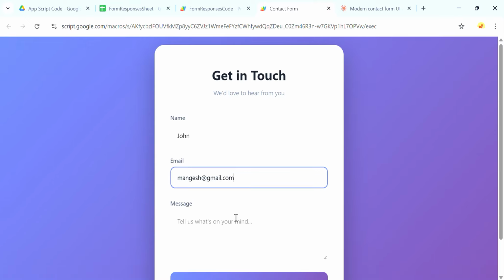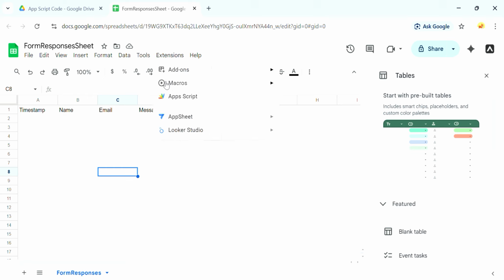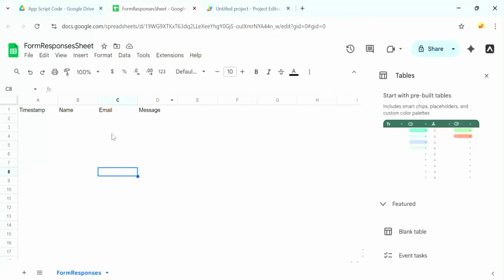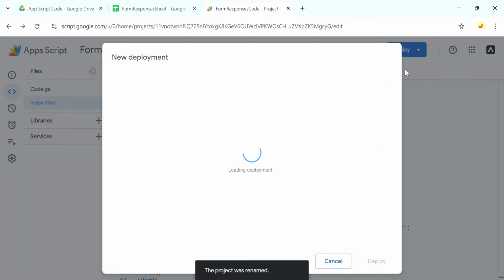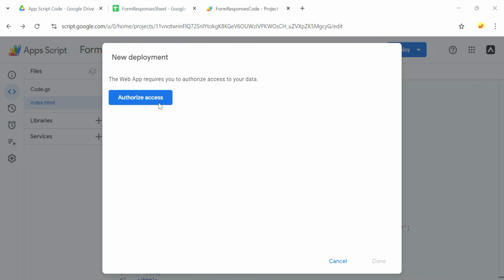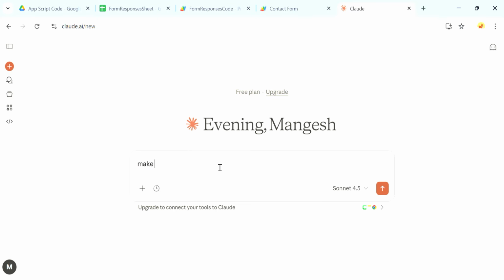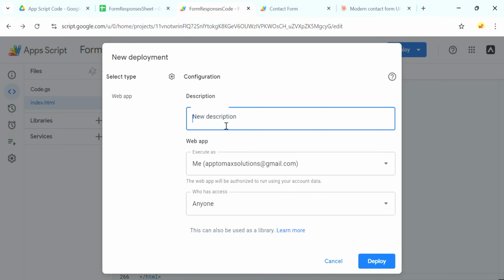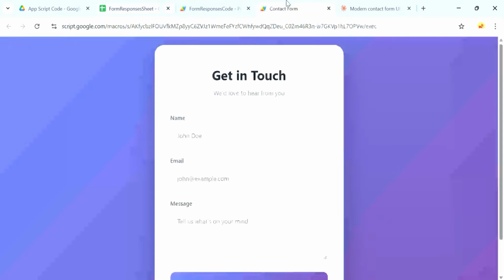Collect Leads Directly Into Google Sheets (Simple Setup)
In this video, we build a custom HTML web form that saves anonymous responses directly into Google Sheets using Google Apps Script. This works as a powerful alternative to Google Forms, giving you full control over the UI and form behavior.

We start by creating a Google Sheet and setting up column headers. Then we open Apps Script from the Sheet menu, add the server-side script, and create an index.html file with custom HTML code. After deploying the project as a web app, we test the form and confirm that responses are saved successfully in Google Sheets.

Once the setup works, we redesign the HTML form using Cloud AI to create a modern UI, replace the old code, publish again, and test the updated version. The final result is a clean, public web form that collects anonymous data and stores it securely in Google Sheets.

🔗 Source Code

🎯 Use Cases
Anonymous feedback forms
Public surveys
Contact and lead forms
Internal tools without Google Forms